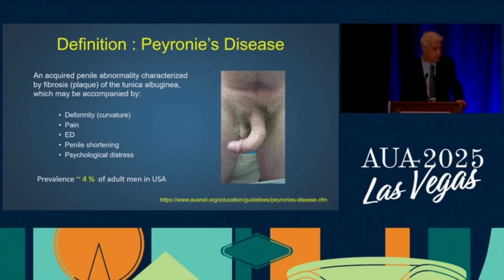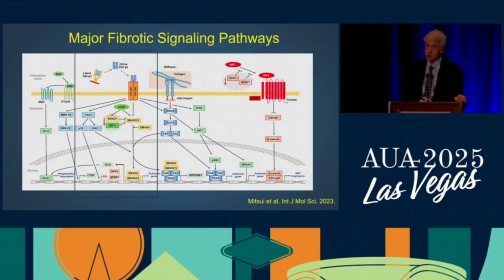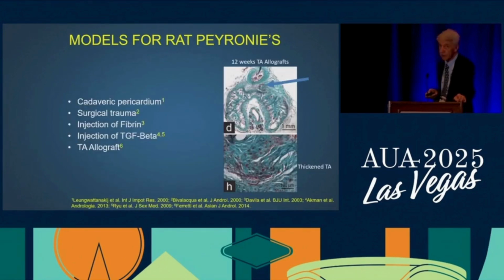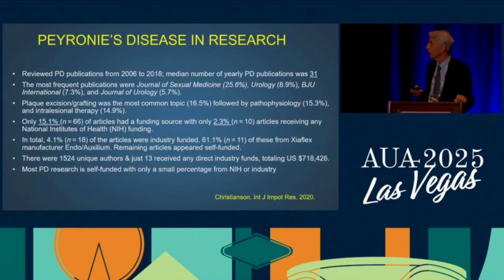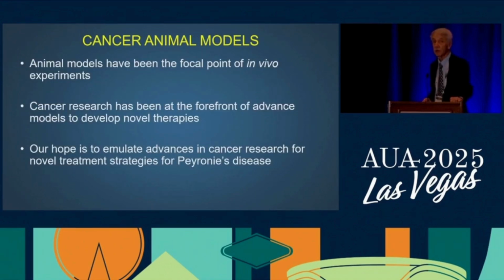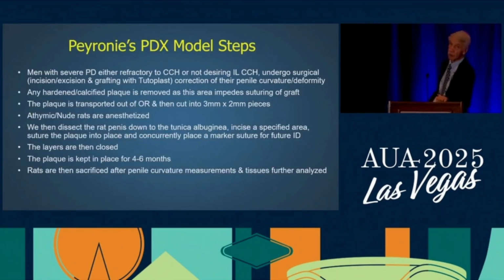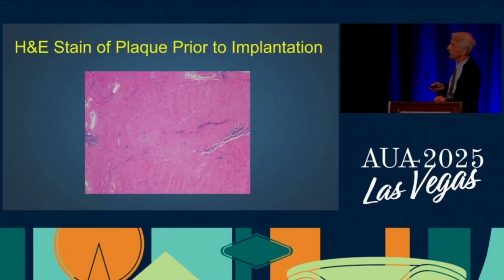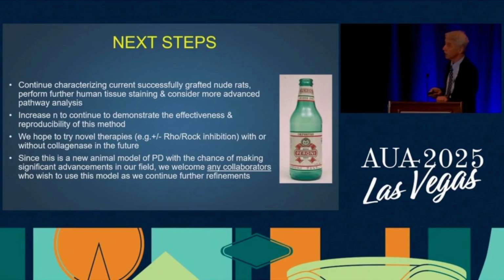Update on Novel Rat Model for Peyronie's Disease - Wayne JG Hellstrom, MD, FACS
👥 Access exclusive member benefits from the SMSNA.
The objective of the SMSNA is to promote, encourage, and support the highest standards of practice, research, education, and ethics in the study of human sexual function and dysfunction.